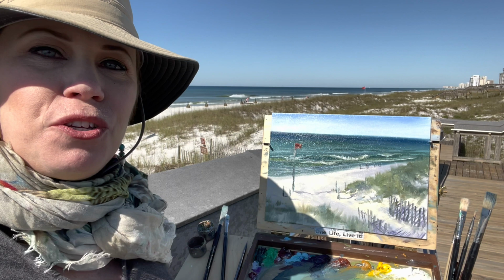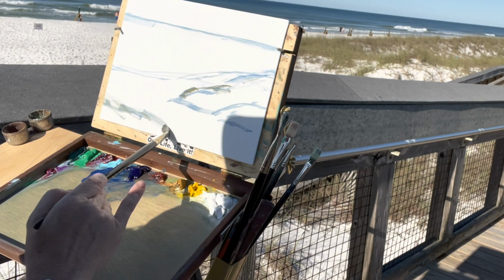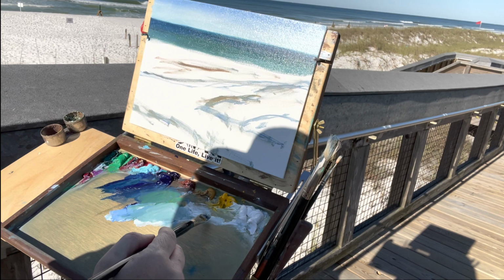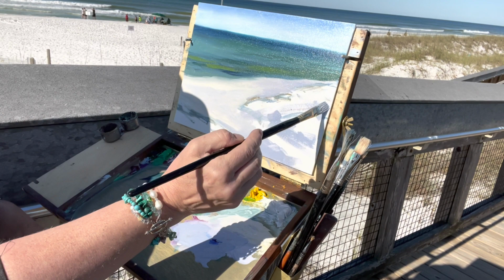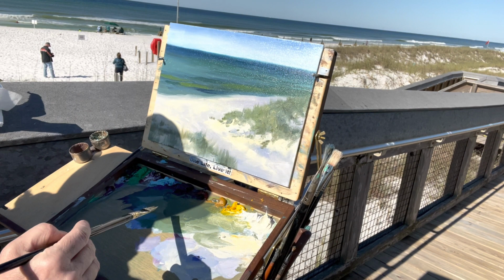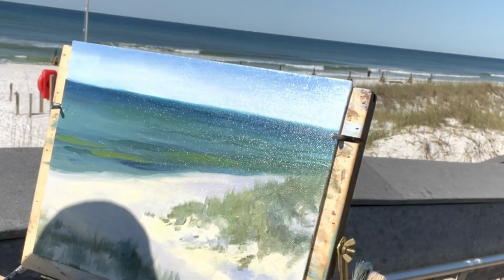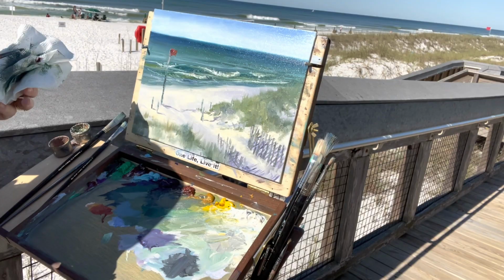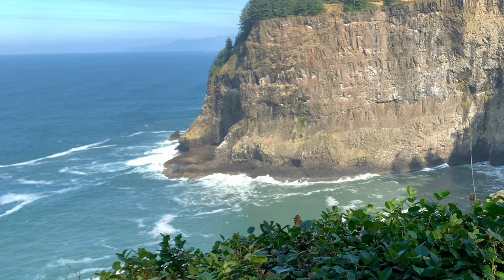Plein Air Painting: A Beach in Destin, Florida! with Jessica Henry Gray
Hello Everyone! It's been a while since I've posted a video because I've been busy with some miscellaneous art business matters. In this video, I come to you from beautiful Destin, Florida. I was there teaching a four day plein air workshop. The workshop was a fantastic opportunity to paint in one of the most beautiful beaches and enjoy a charming destination for tourists and artists!

I hope you enjoy this video! I share a lot of useful tips on oil painting plein air an ocean beach, from color mixing to handling white sands, painting beach grass and painting water and waves. I also include in this video some shots of the Destin area, as a special look into it's charming nature.

Watch till the end, I've added a short video on my upcoming in-person workshops for the summer. Spaces still available, check them out! I hope to meet you!

Painting the Portrait
Bishopville, SC Painting portraits from photos and a live model, May 17, 19 and 20th

Plein Air Painting Charleston, South Carolina, City, Land and Seascapes, In Person: May 22, 23, & 24:

Online Landscape Course in the Studio; Preparing you for Plein Air Painting October 5, 12, 19, & 26:

ART EDUCATION
Sign up for newsletter to be updated on upcoming Zoom workshops.

Colors:
• Titanium White
• Cadmium Yellow Medium
• Yellow Ochre
• Burnt Sienna
• Ultramarine Blue
• Pthalo Green
• Alizarin Crimson
Emerald Green
Radiant Turquoise

Mediums:
* Galkyd Gel

Brushes:
*Rosemary & Co. Ultimate Long Flat, sizes 2, 4, 6, & 8
*Rosemary & Co. Eclipse, short flat, size 6
• Signet Series by Robert Simmons: sizes 2,4,6,& 8
Aspen Brushes by Princeton, Flats, 2,4,6, & 8